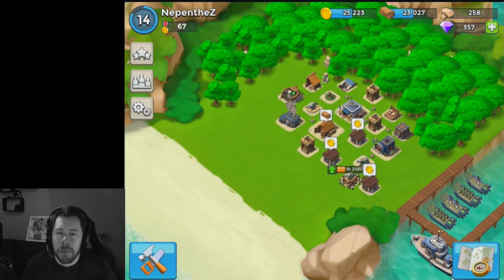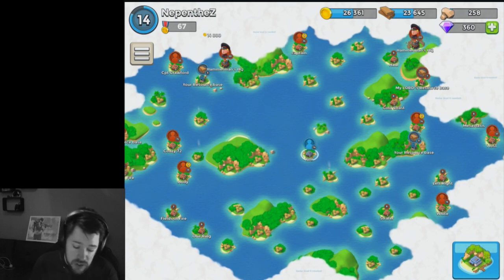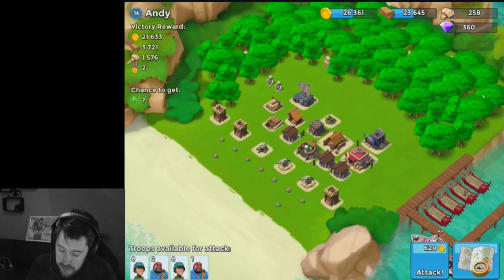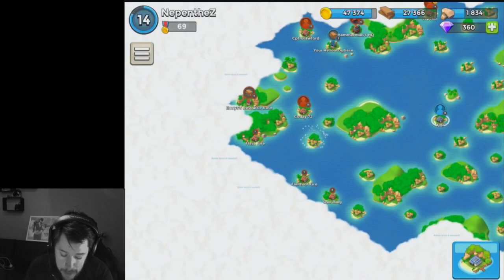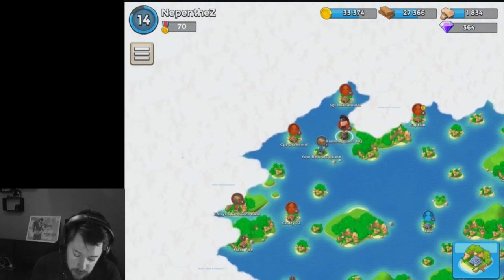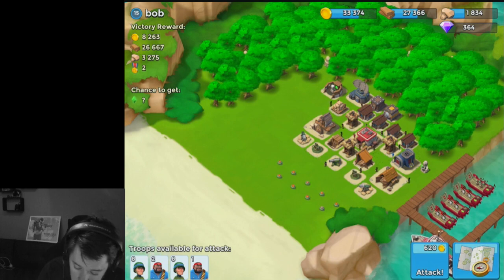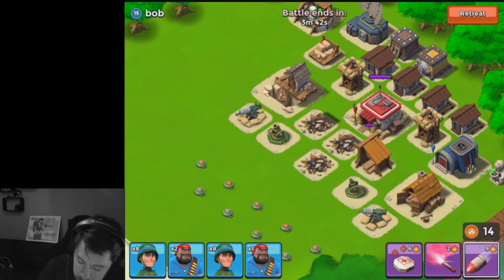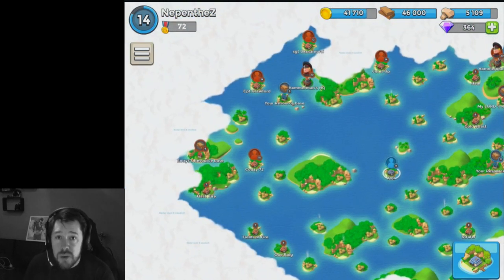Boom Beach Let's Play - Episode 13